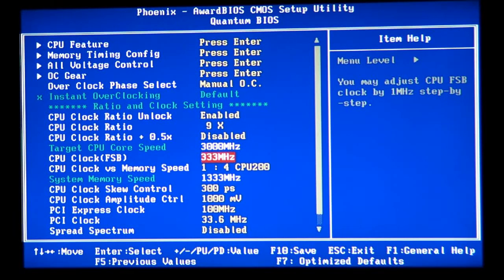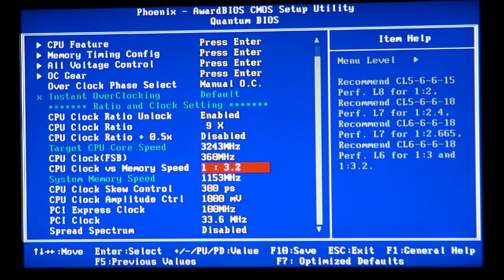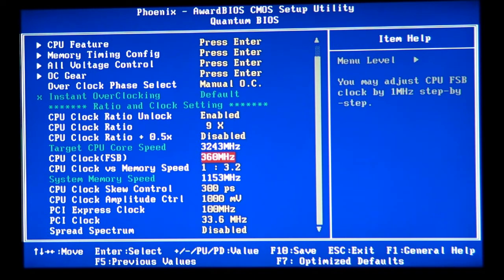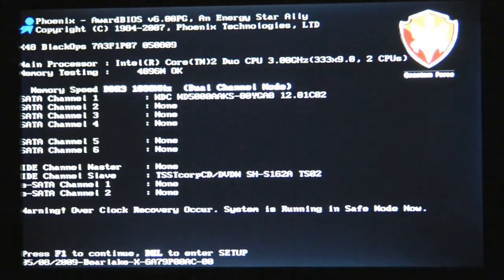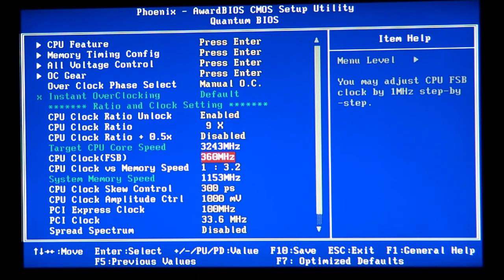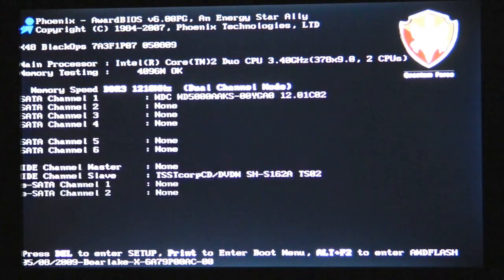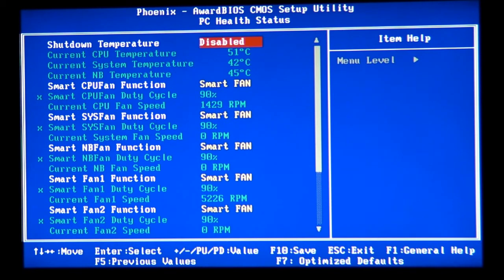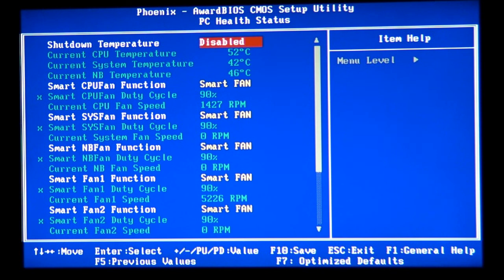Overclocking Guide-socket 775-core 2 duo and core 2 quad-pt5of8